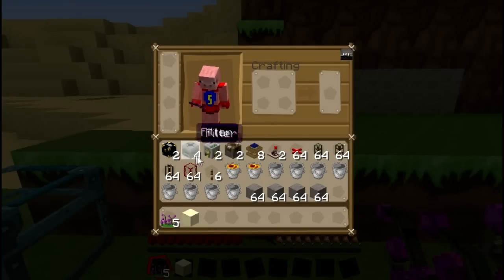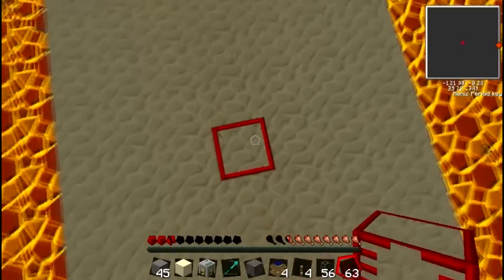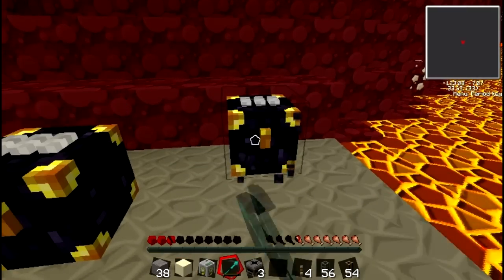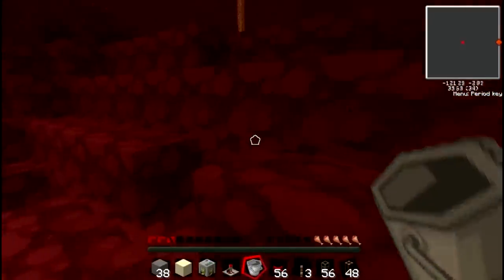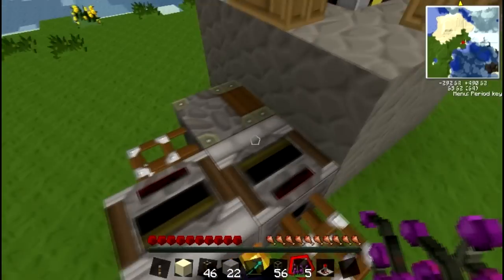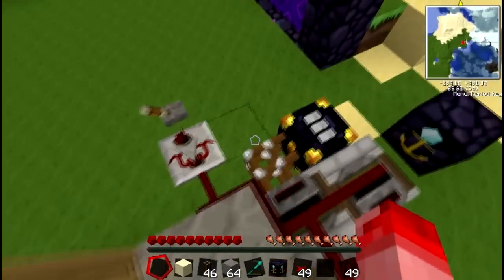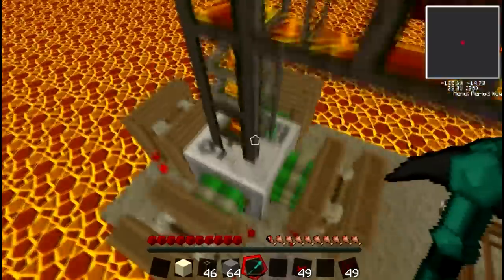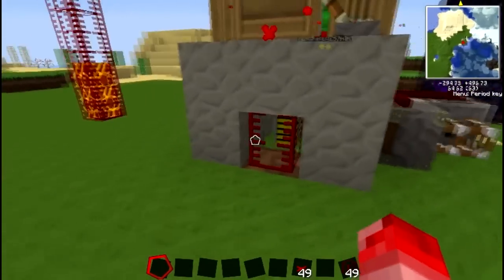Tekkit Tutorials: How to get Infinite lava(from the Nether)!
In this tutorial I show you how to get a ridiculous amount of lava(basically infinite) from the Nether in no time! It's simple, cheap and will power your geothermal generators forever!